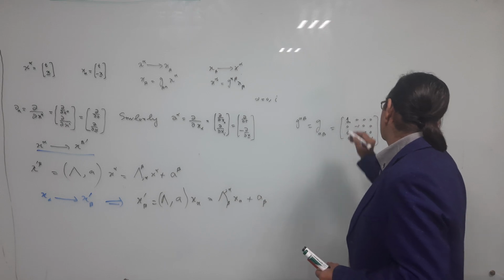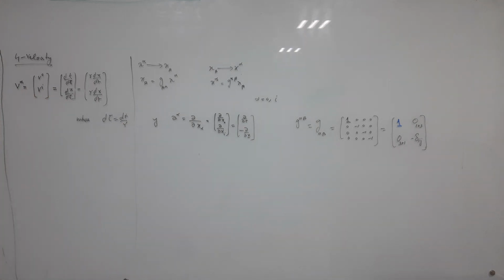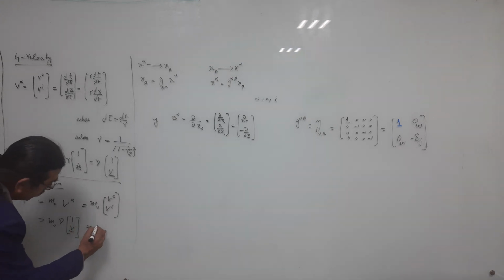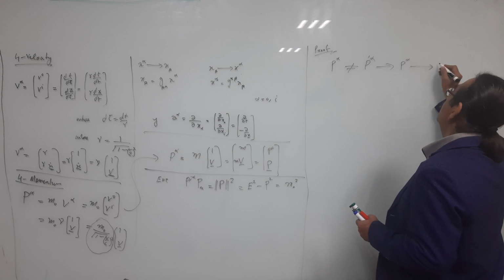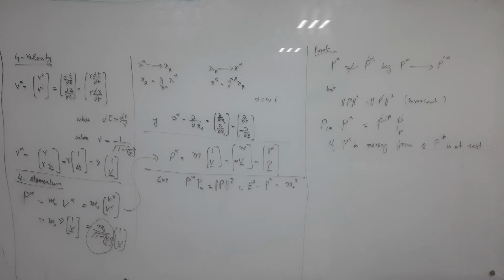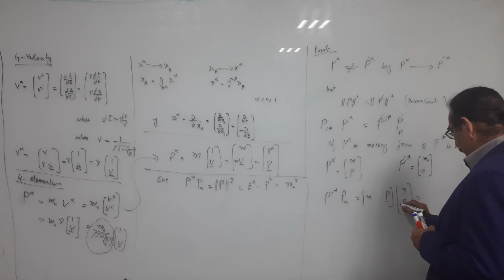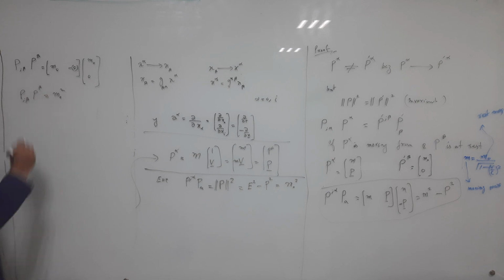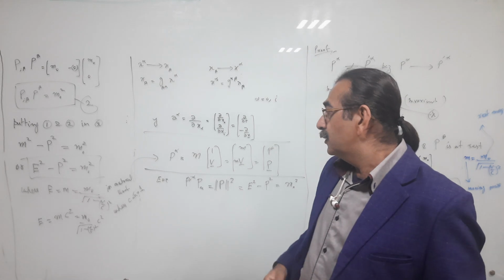Lorentz Invariant and Four-vectors, And Energy-momentum Relation